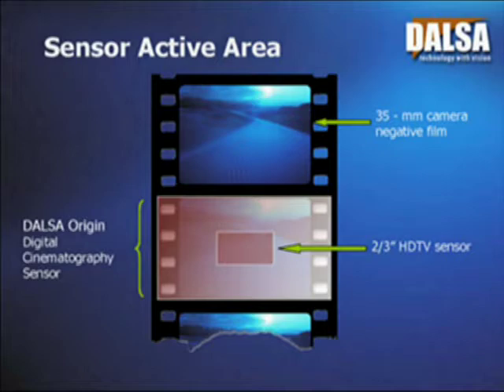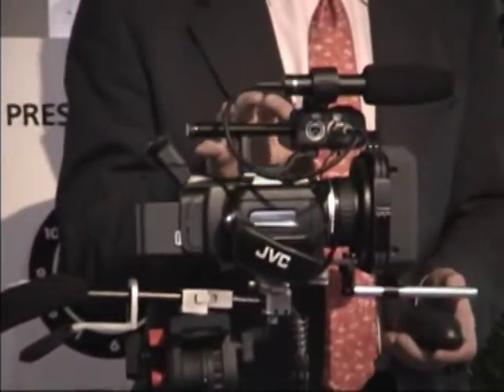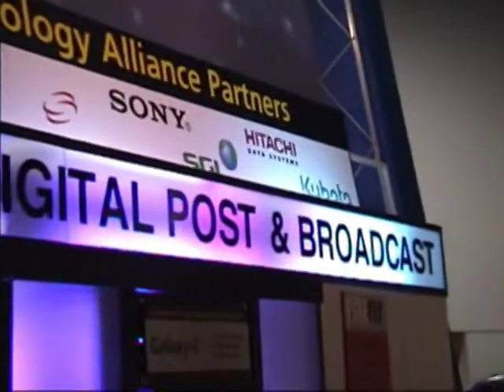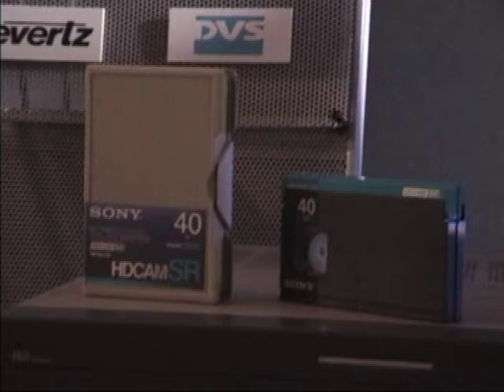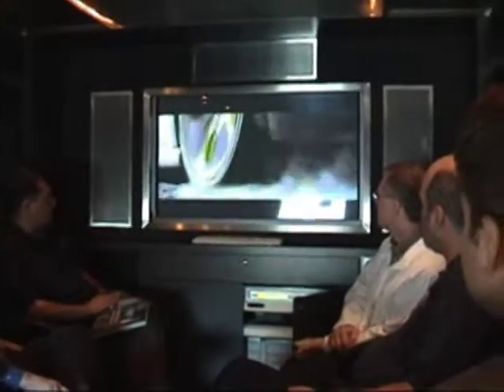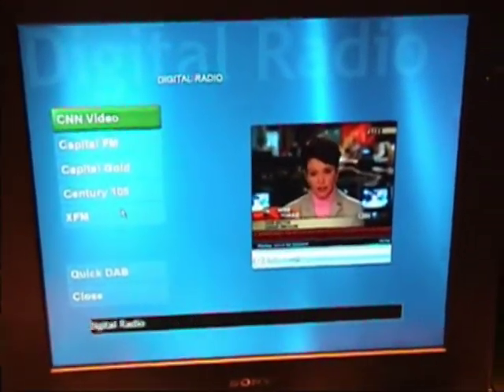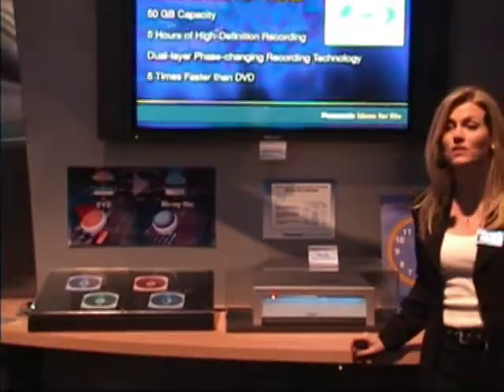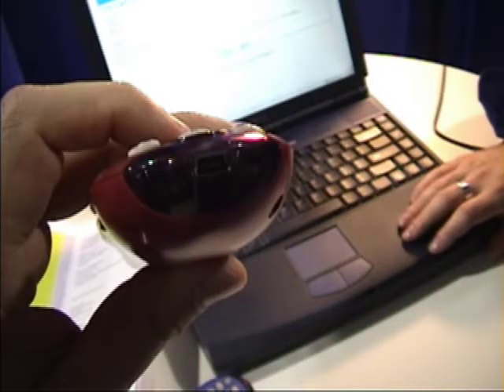Nonya Nerd At NAB 2003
This video shows the technology displayed at the National Association Of Broadcasters Conference in 2003 as seen through the eyes of Canada's favourite nerd, Nonya Nerd!